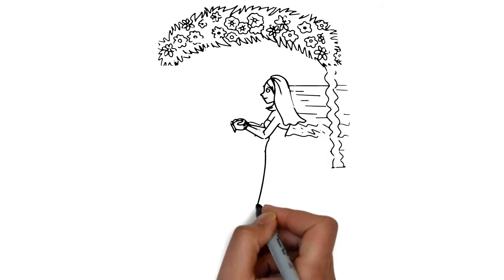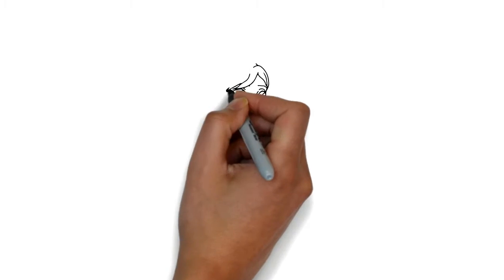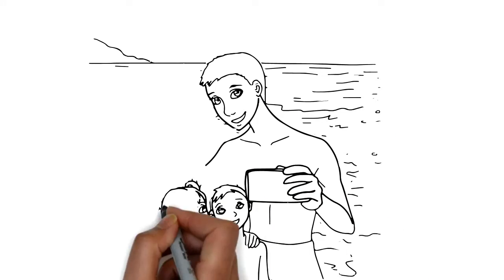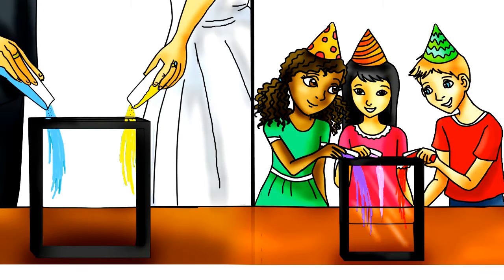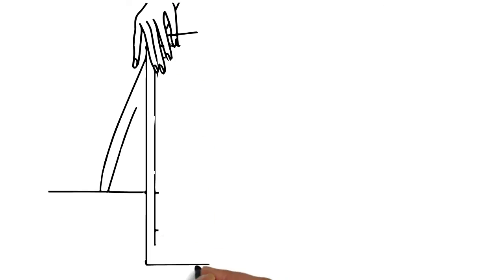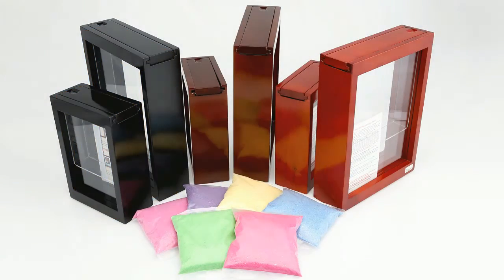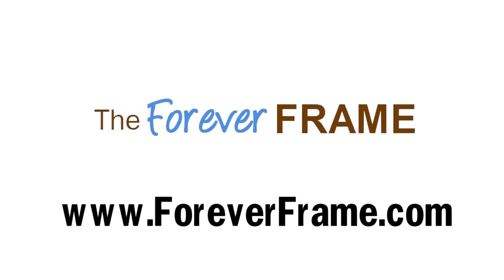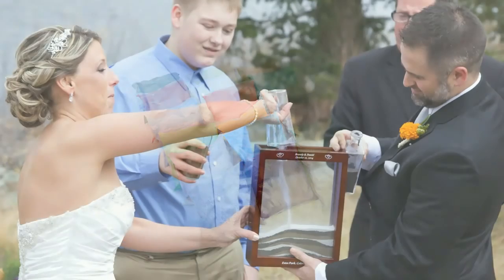FOREVER FRAME FINAL LAST